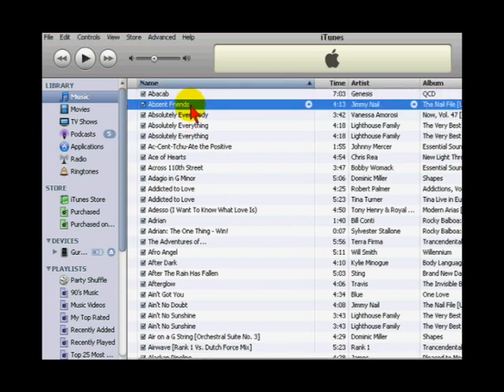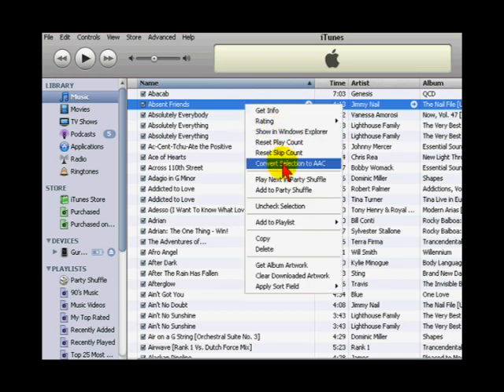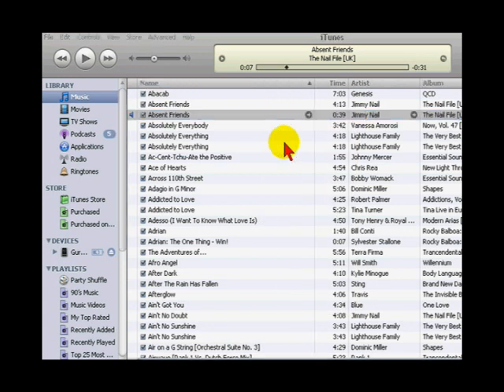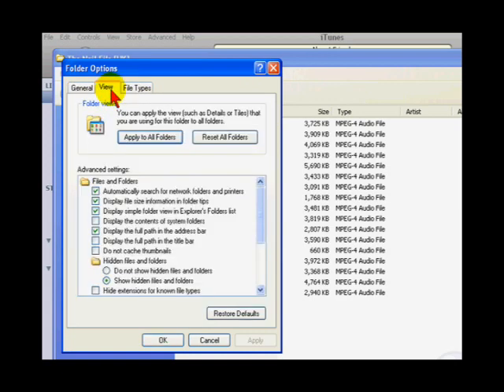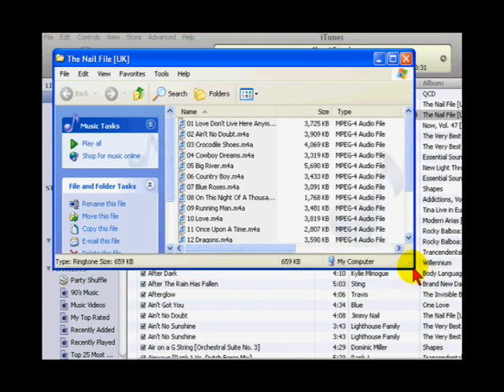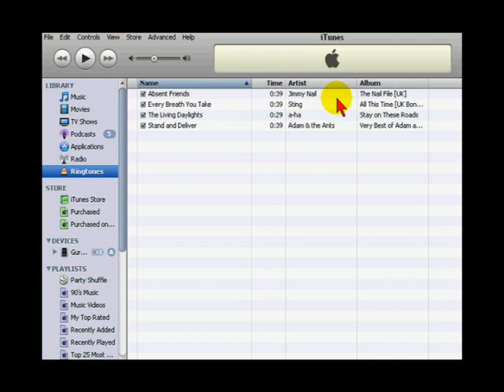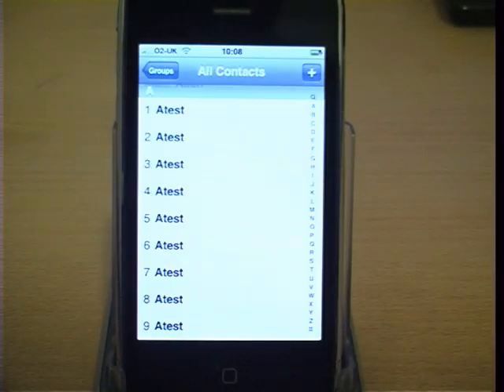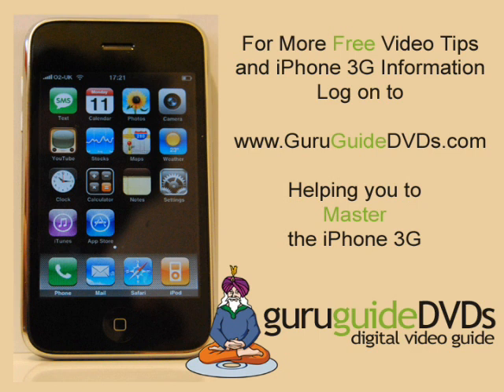iPhone 3G Tips & Tricks - Create Your Own Ringtones For Free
Easily Create your Own Ringtones using iTunes and then customise your contacts with them.